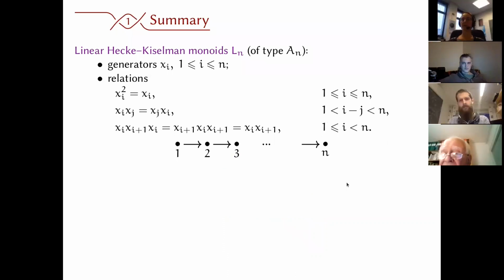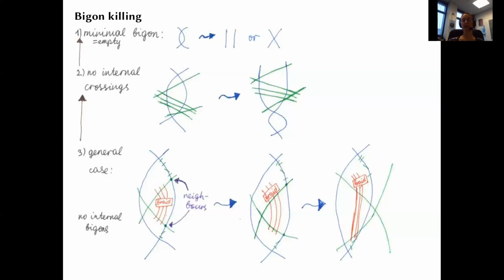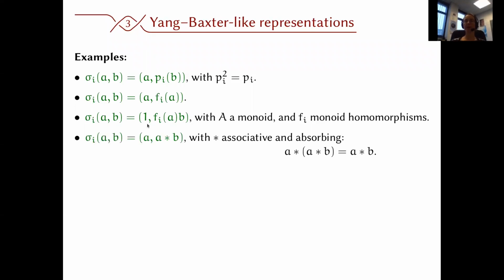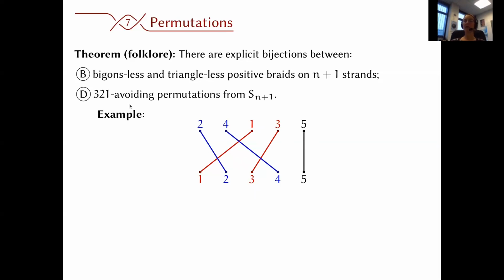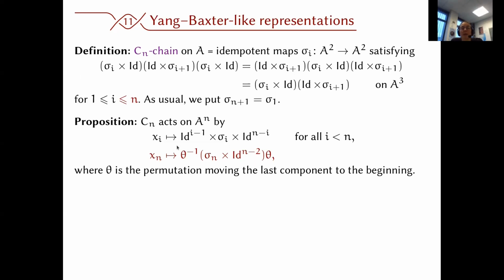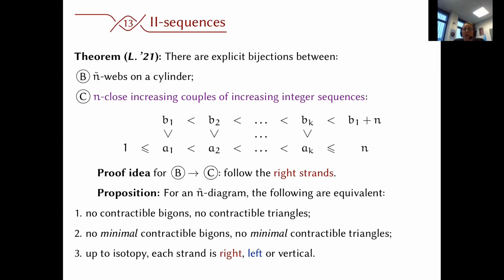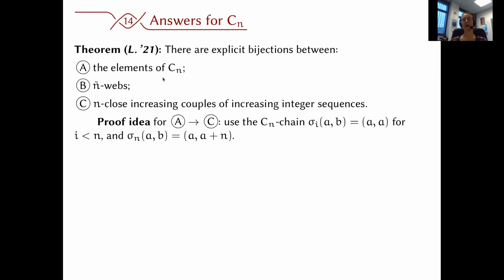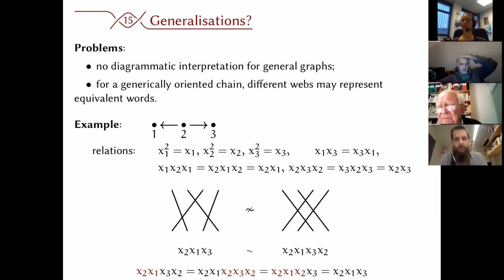2021-12-14 Victoria Lebed The word problem for certain Hecke-Kiselman monoids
Uppsala Algebra Seminar

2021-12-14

Victoria Lebed

The word problem for certain Hecke-Kiselman monoids

Hecke-Kiselman monoids, introduced by Ganyushkin and Mazorchuk in 2011, appear in different mathematical contexts: representation theory of Artin-Tits monoids and of path algebras of quivers, convexity theory, discrete sequential dynamical systems. In the first talk, after recalling some of these contexts, we will focus on linear HK monoids (those associated to oriented chains). We will interpret them in terms of increasing couples of bounded increasing integer sequences, and in terms of braids of a certain type. This yields a fast solution of the word problem and an efficient normal form for these monoids, and shows that their size is described by Catalan numbers. In the second talk we will attack circular HK monoids (those associated to oriented cycles), fundamental for understanding general HK monoids. The combinatorics will become more involved, and on the diagrammatic side we will have to work with braids on a cylinder. Again, this will result in constructing a simple and efficient normal form.